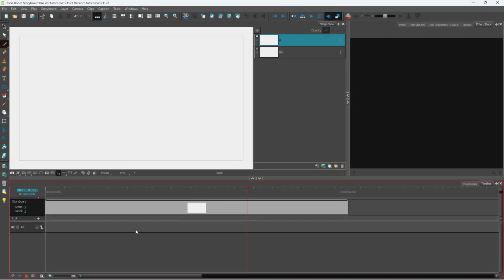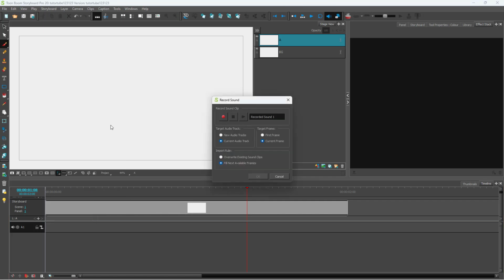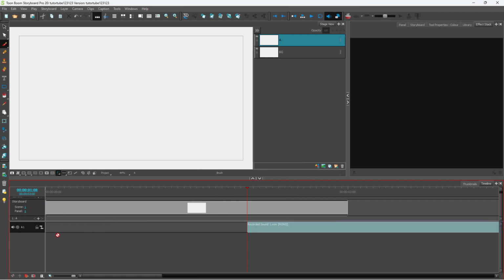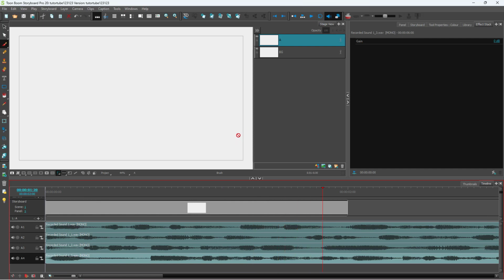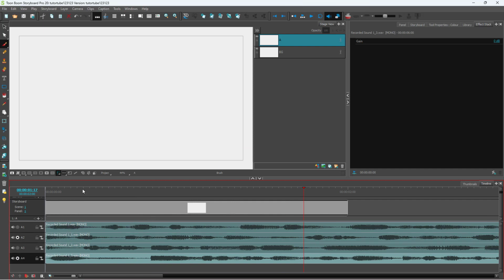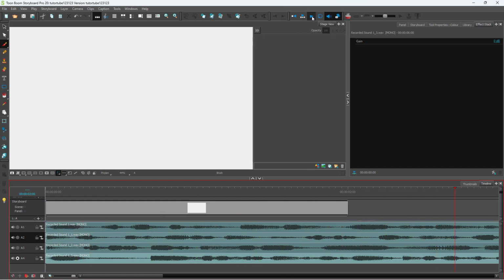Toon Boom Storyboard Pro Tutorial - Lesson 134 - Solo Audio Track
In this tutorial, we will be discussing about Solo Audio Track in Toon Boom Storyboard Pro.